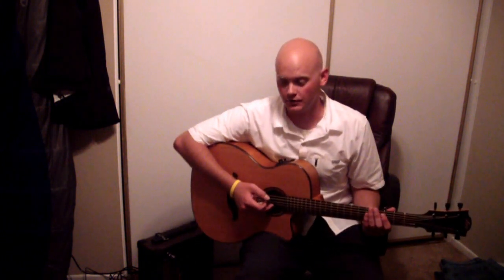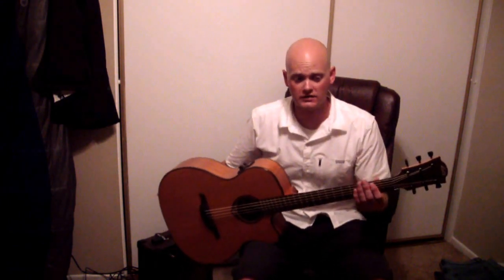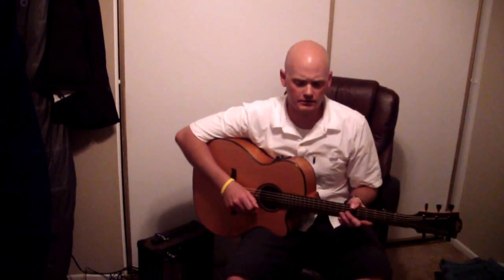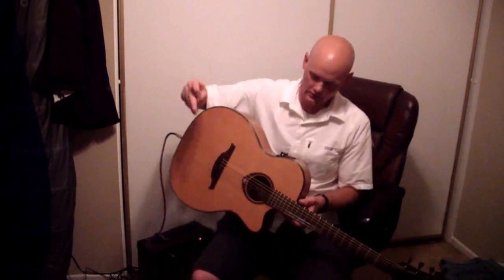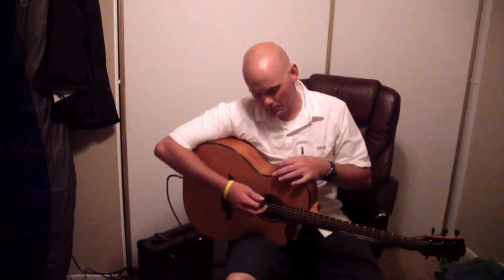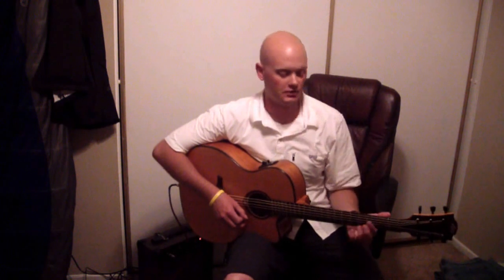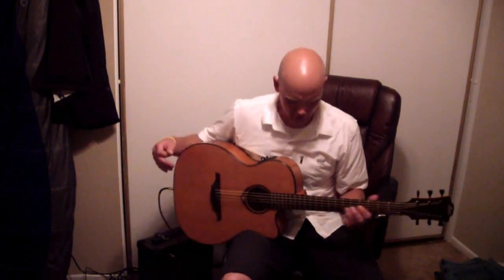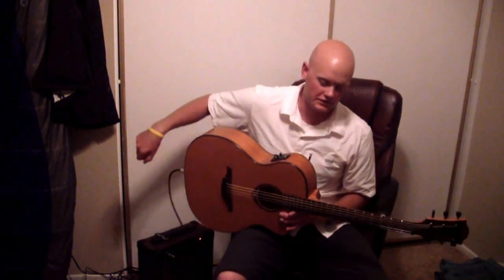Lag Tramontane T200 ACE Acoustic Guitar review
This is a brief review of my overall impression of this guitar. For the price I dont think you can do much better. The sound that resonates from this guitar is so warm and vibrant. Solid Cedar Top, good electronics, and good value at around $549. Check it out if you have a chance.

Filmed with Samsung HMX-T10